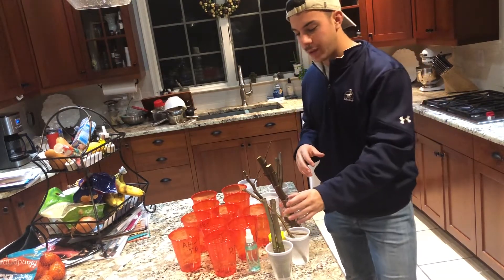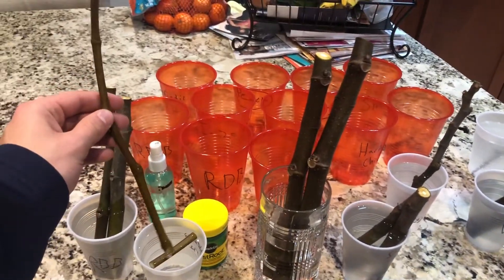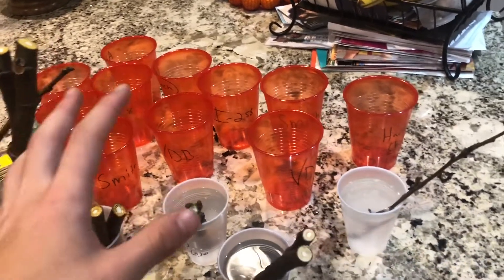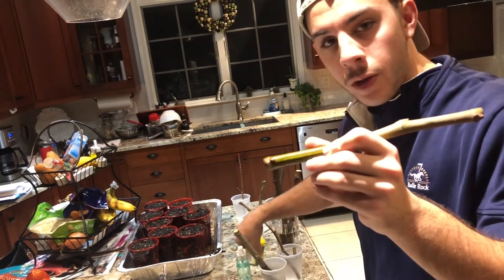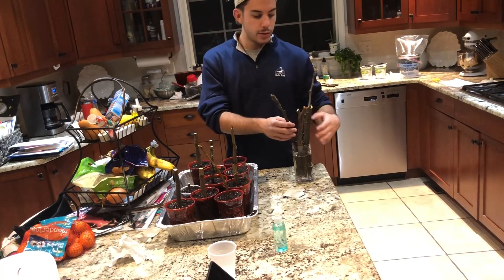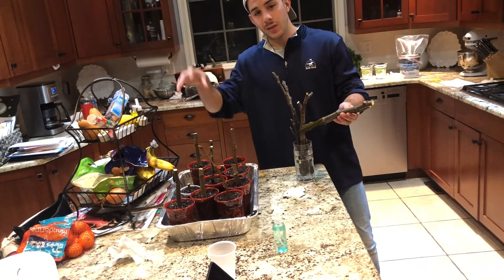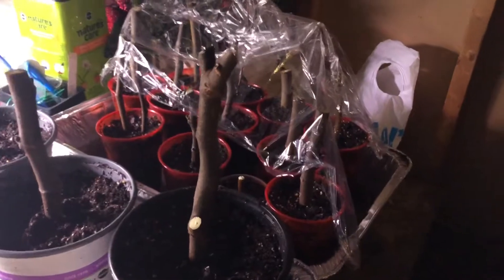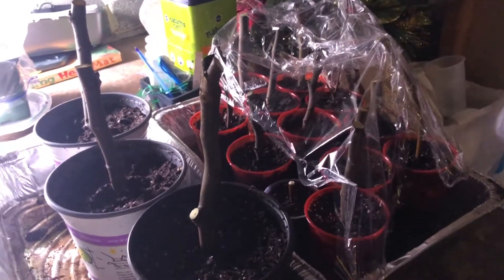Rooting Our Fig Cuttings-Cup Method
In this video I will be showing you all how I tend to root my fig cuttings, and the varieties that I have purchased this year. I tend to do the old method of just adding soil in cups and keeping the cuttings moist and in a warm environment.

Figs propagate very easily and if you want clones of your trees, this is a fast and inexpensive way to do so.